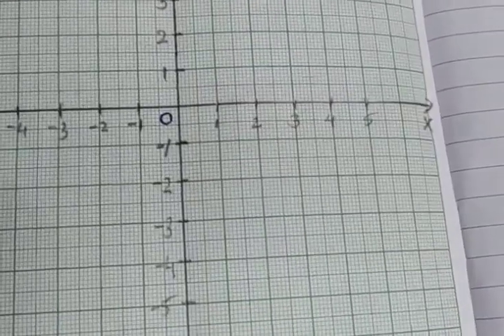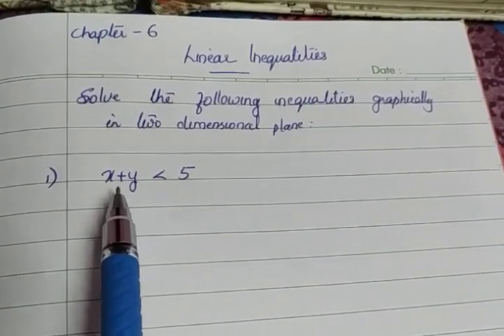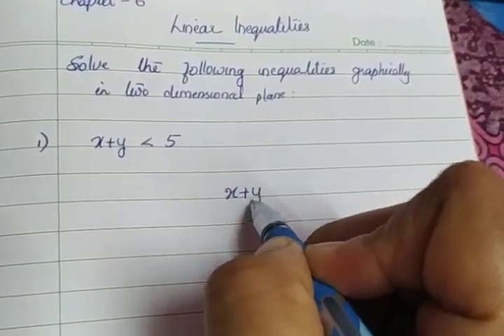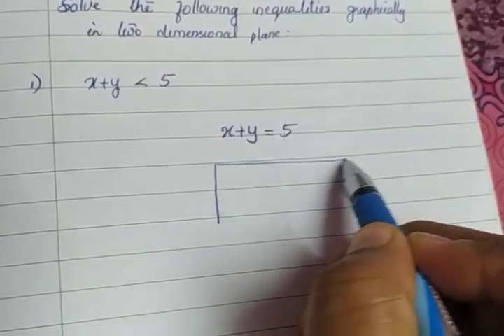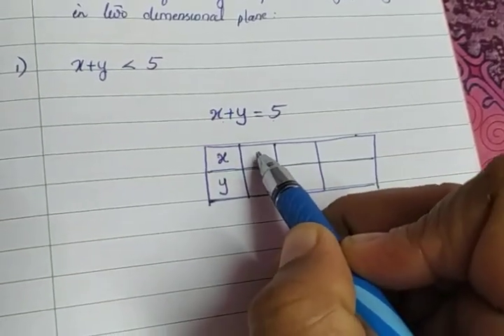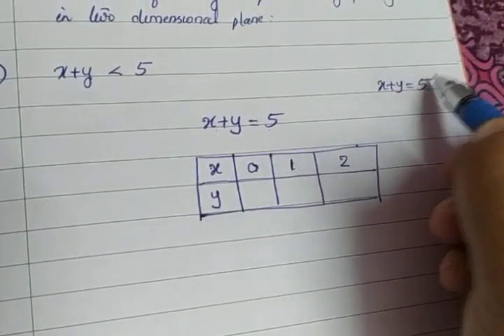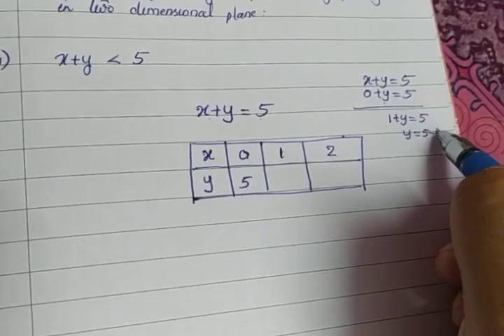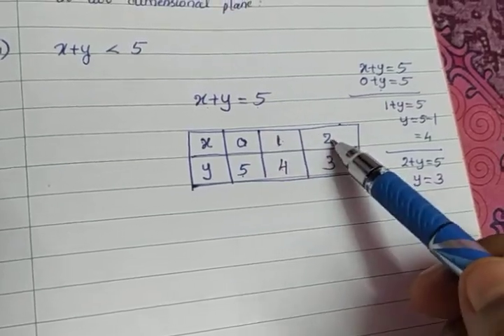XI Maths Linear inequalities (part 23) question is x+y less than or equal to 5